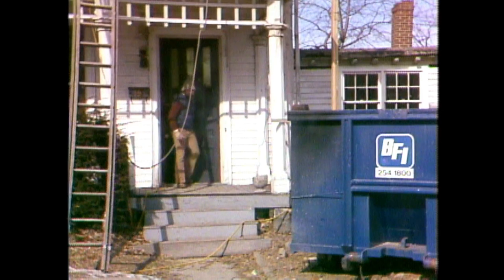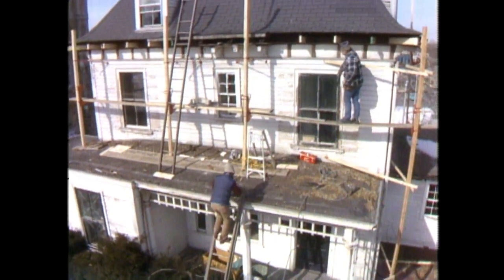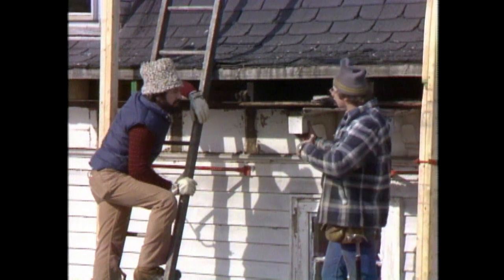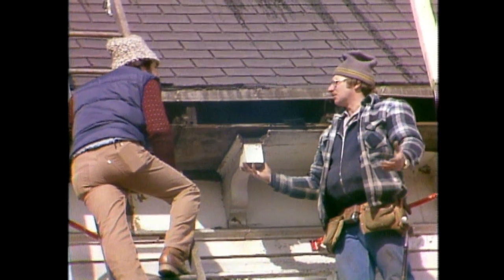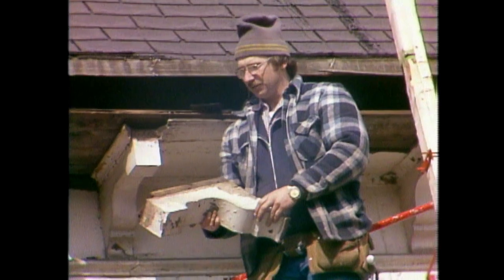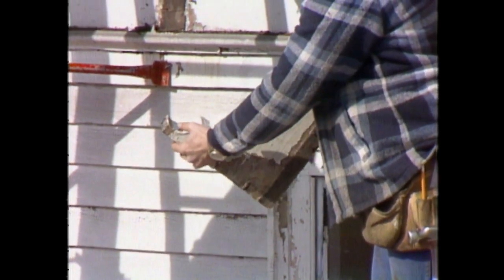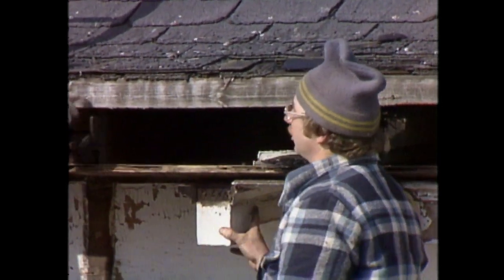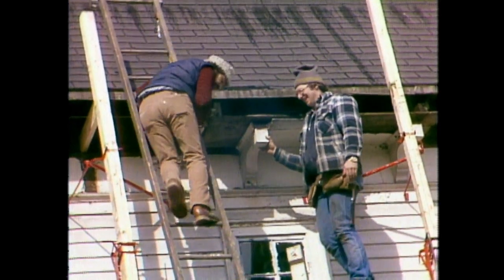First appearance of Norm Abram 1979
This Old House first appearance of master carpenter Norm Abram who is investigating the rot on the eaves of the Dorchester project with Bob Vila. From "This Old House" Season 1 "The Dorchester House" Episode 2 "House History and Kitchen Plans". Originally aired Thu Feb 01, 1979.